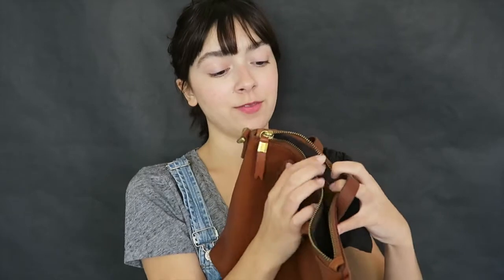What's In My Bag ft. Madewell Transport Tote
The Paris Wife by Paula McLain
Le Pen
Bullet Journal
Orbit Gum

Gear Used:
Canon G7X
Final Cut Pro
Lighting Kit

S N A P C H A T alexawhiting